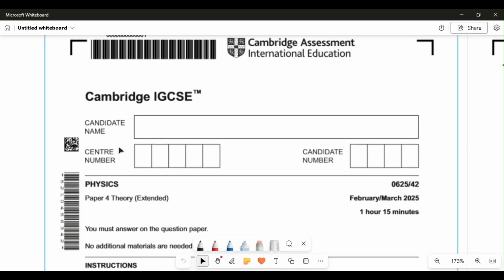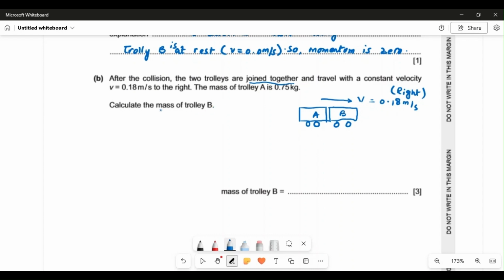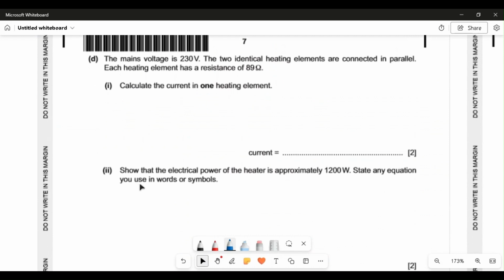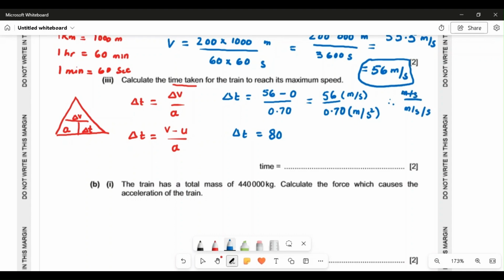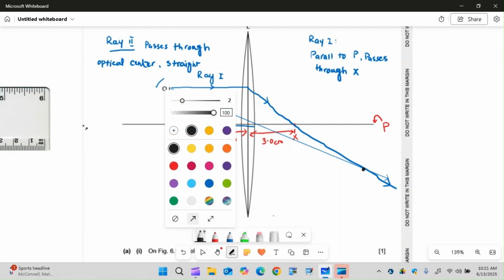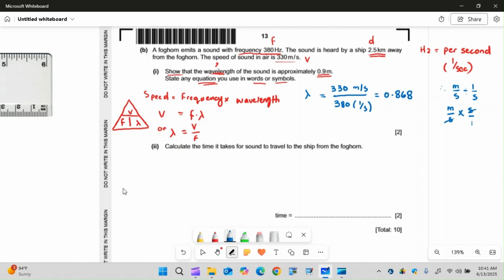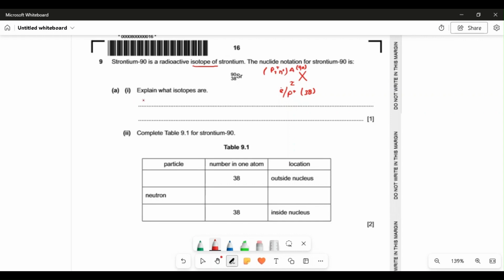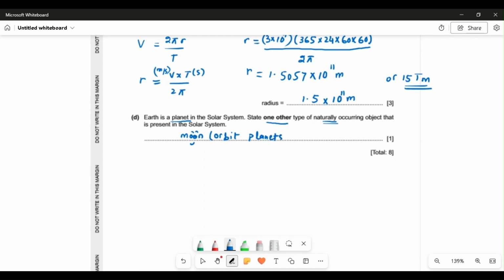0625/42/F/M/25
Solved exam paper for IGCSE (PHYSICS)
0625/42/F/M/25
CHAPTERS
0:00 intro
0:18 Question 1  A force–extension graph for a spring
2:02 Question 1a How to calculate the spring constant k of the spring
5:53 Question 1b The concept of the limit of proportionality
8:50 Question 1c How to determine the Force of compression or extension for a spring
11:08 Question 1d Is the Force a vector or a scalar quantity
13:10 Question 2 The concept of Momentum
14:30 Question 2a State the momentum of trolley B before the collision
16:02 Question 2b Calculate the mass of trolley B, using conservation of momentum
22:22 Question 2ci How to determine the Force by using change of momentum
27:12 Question 2cii The effect of resistive force on the time to stop the object
29:03 Question 3a State the region of the electromagnetic spectrum that radiates thermal energy from the heater
29:49 Question 3b why does the shiny metal surface behind the heating elements increase the thermal energy radiated into the room
31:54 Question 3c why does the metal outer casing of the heater is earthed
33:39 Question 3di How to calculate the current using Ohm's law
35:45 Question 3dii How to calculate the electrical power
39:04 Question 3diii How to calculate the thermal energy using electrical power, also the concept of efficiency
43:13 Question 4ai Define acceleration
45:16 Question 4aii How to convert speed in km/h to m/s
48:14 Question 4aiii Calculate the time taken when distance and speed is given
51:08 Question 4bi Calculate the Force when mass and acceleration are given
53:08 Question 4bii Calculate the effect of opposing Force on the motion of object
55:14 Question 5 What is LDR
56:05 Question 5a Sketch a graph of resistance (y-axis) against light intensity (x-axis) for an LDR
57:47 Question 5bi How to complete the circuit using LDR
58:29 Question 5bii Effect of potential difference using LDR in dark and light
1:01:33 Question 6ai Principal axis of a converging lens
1:03:03 Question 6aii How to identify the focal point of a converging lens
1:04:35 Question 6aiii Image formation by a converging lens using a ray diagram
1:08:44 Question 6aiv Nature of the image formed by a converging lens
1:09:16 Question 6b Converging lens as a magnifying glass
1:12:45 Question 7ai Diffraction of wave through narrow slit
1:14:00 Question 7aii Using Fig. to determine the wavelength of the light
1:19:00 Question 7aiii Using Fig. to draw wavefronts after passing through a narrow slit
1:20:30 Question 7bi How to calculate wavelength by using frequency and speed of a wave
1:24:57 Question 7bii How to calculate time taken by using distance and speed of a wave
1:28:19 Question 8a How to state the direction of the force on the metal rod due to the current placed inside a (perpendicular) magnetic field
1:33:28 Question 8b The effect of changing the direction of the current on the force on the metal rod placed inside a (perpendicular) magnetic field
1:34:40 Question 8c Identify and describe the function of parts of an electric motor
1:40:14 Question 9 How to represent an atom (symbolical)
1:41:17 Question 9ai What are isotopes
1:43:38 Question 9aii Identifying and finding the number of atoms using mass and atomic numbers of isotopes
1:45:20 Question 9bi Penetration of beta particles in metals
1:48:22 Question 9bii Understanding the half-life curve for a radioactive element
1:50:50 Question 10 Understanding the position and path of the Earth as it orbits the Sun
1:52:41 Question 10a How to calculate the days Earth takes to complete a quarter rotation
1:54:37 Question 10b Identifying the position of earth during summer or winter seasons
1:55:21 Question 10c How to calculate the average radius by using orbital speed of earth
1:57:38 Question 10d naturally occurring object that are present in the Solar System